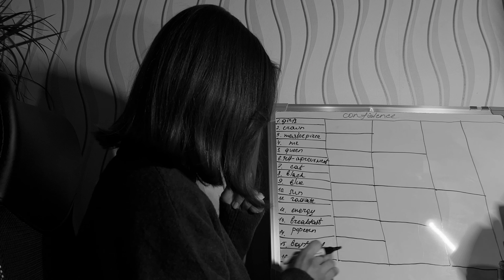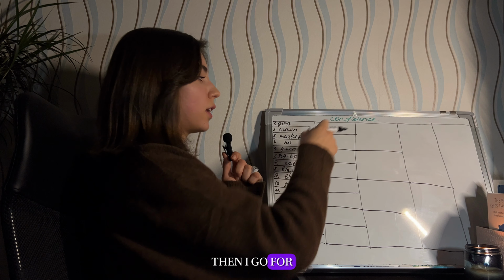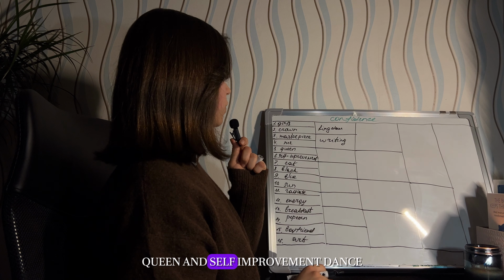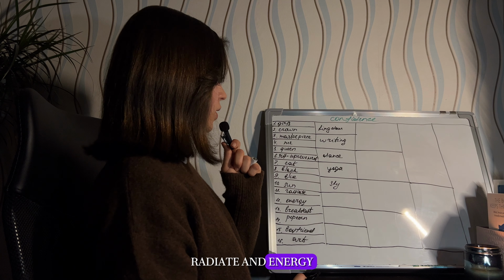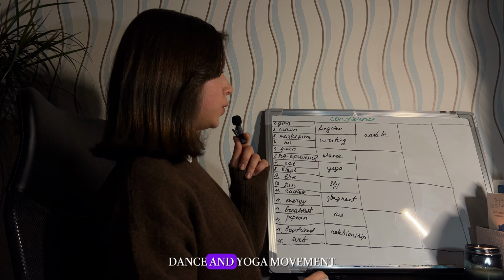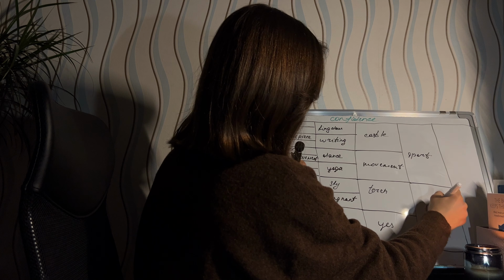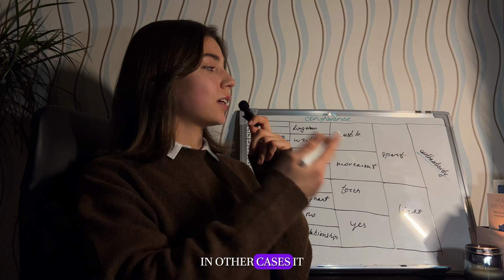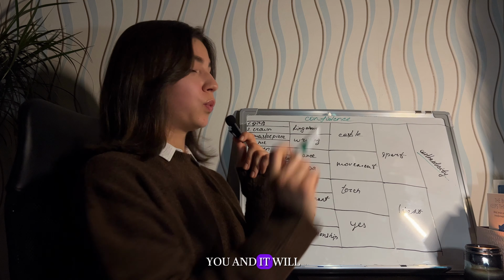this 5 min practice will change your life.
As I am deepening more and more into psychology and inner work, I see how life-changing that is, and unfortunately a lot of people are missing out. I am here to CHANGE IT.
 Today I am sharing one of THE MOST POWERFUL PRACTICES to work with your subconscious, and I find it so for several reasons - it is FAST and EASY, and the result has never let me down. It is begginer-friendly, even easier than meditation, so definitely try it. It will help to resolve ANY CONFLICT and shift the focus away from the problem straight to the SOLUTION. It will take you around 5 minutes to do it, but the transformation.. is INEVITABLE.

TIMELINE:
00:00-00:45 - intro
00:45-02:35 - HOW TO do it and TWO main rules
02:35-05:45 - my request & let’s do it
05:45-08:00 - deeper explanation of how does it work
08:00-09:23 - my previous experience and life changing results
09:23-09:48 - outro